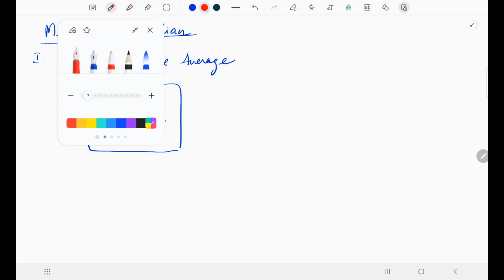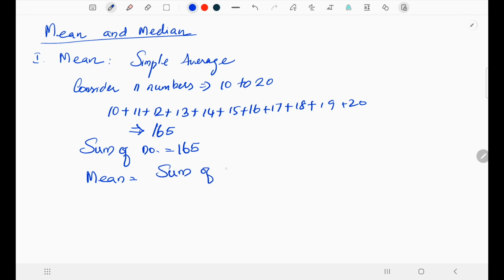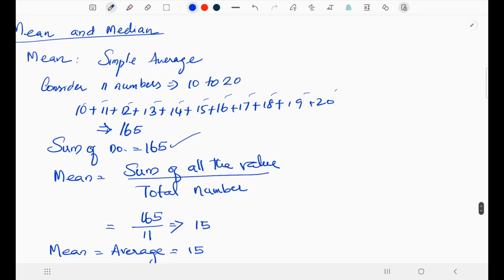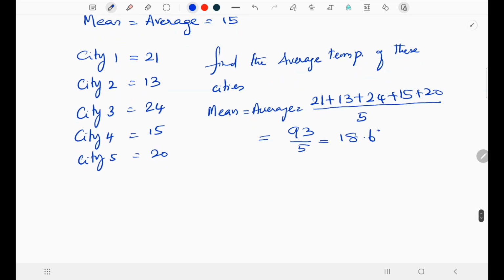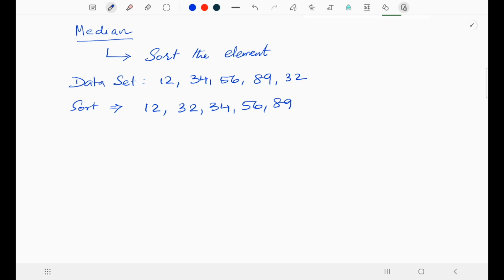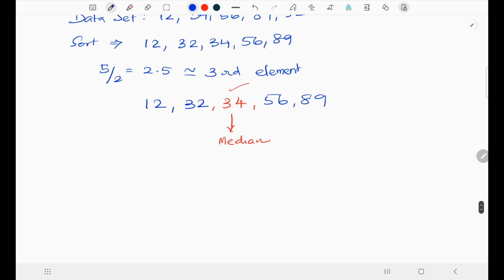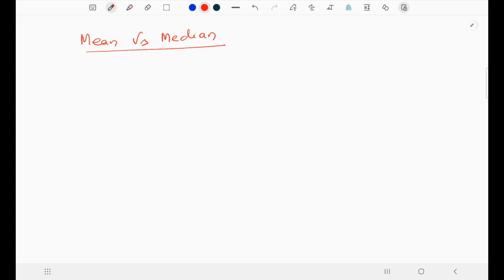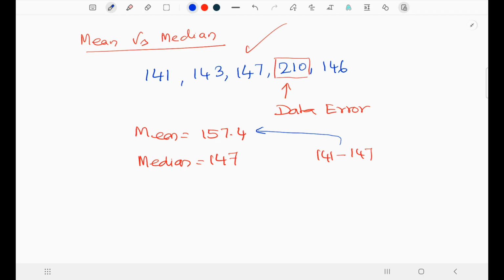Data Science: Understanding Mean, Median and Mean vs Median